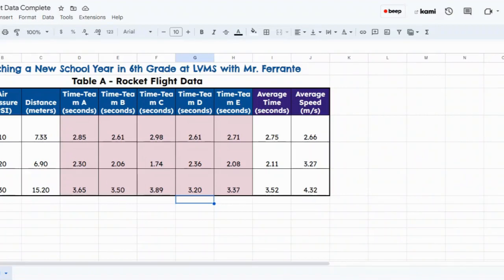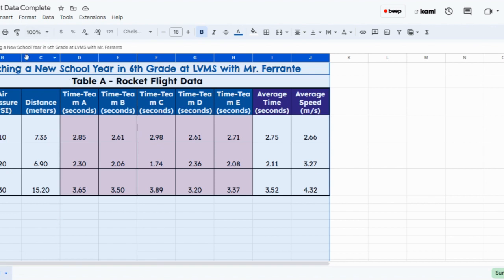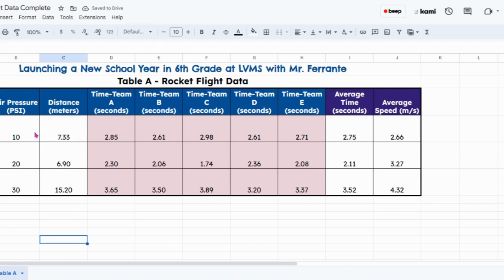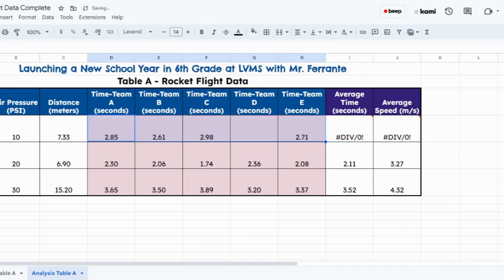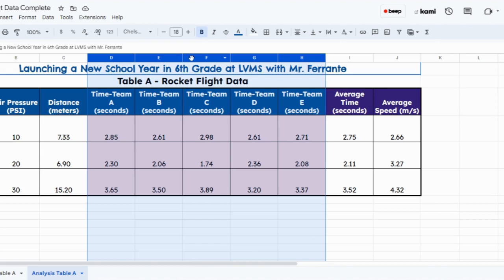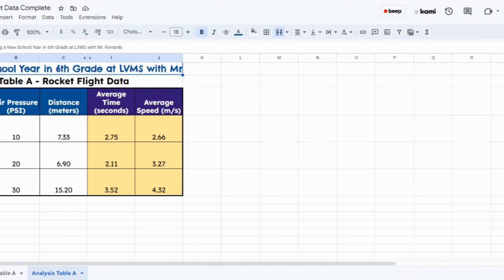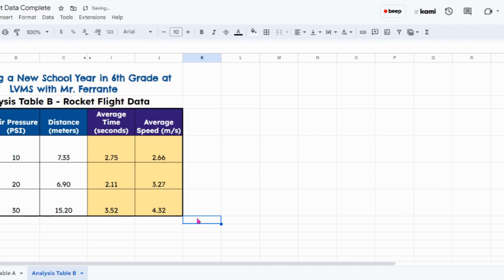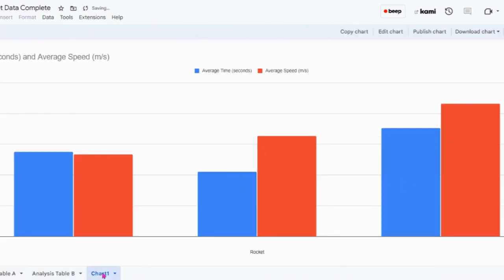Analysis Tables and Charts